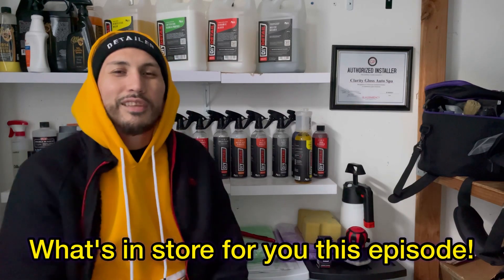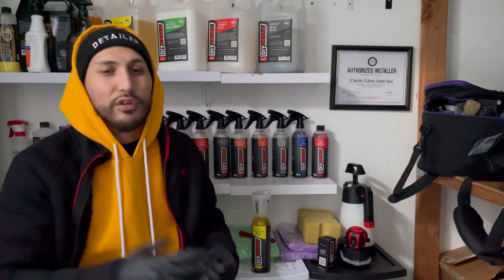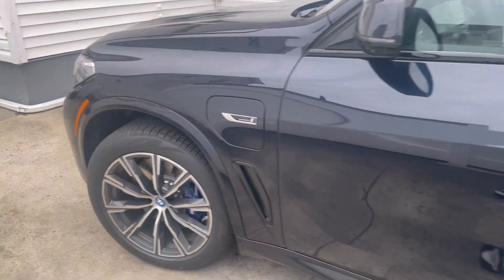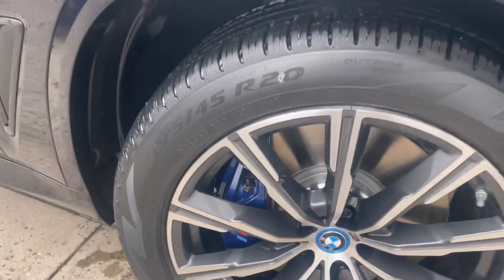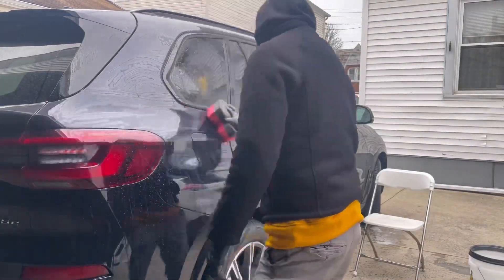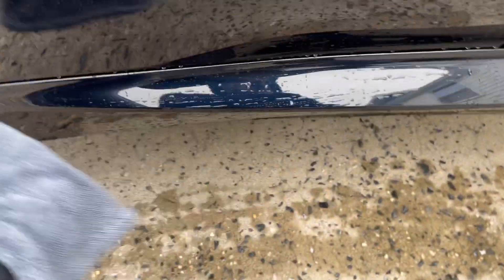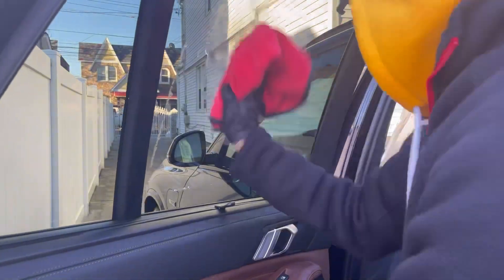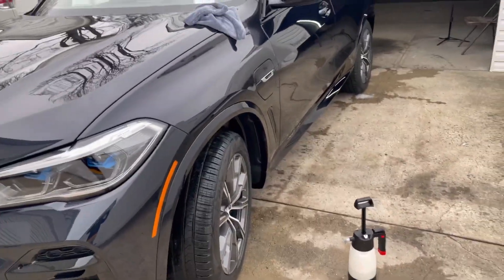How To Wash, Polish and Ceramic Coat Your Car Easy | Part 1 DIY Detail Products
DIY Detail Product Review. Take a journey with me where I wash, polish and ceramic coat this vehicle with the DIY Detail product line. See the results that can be achieved in this two part video. Enjoy! All Products used are down below in the description.

Rinseless wash/ONR/Mckees37 N914/Ceramic Coating/Graphene Coatings/How to maintain a ceramic coating/Scratch free rinseless wash

Links to Products:

DIY Detail Rinseless